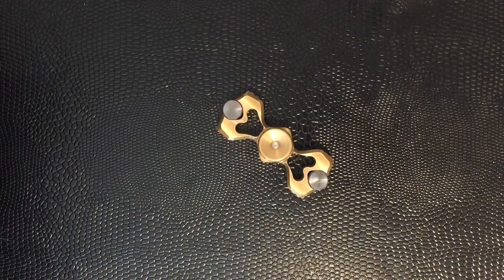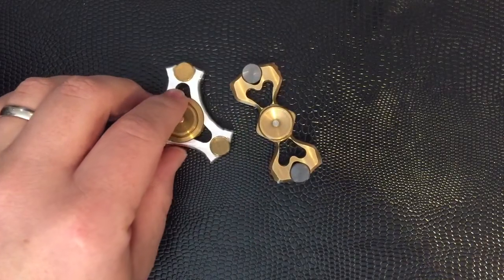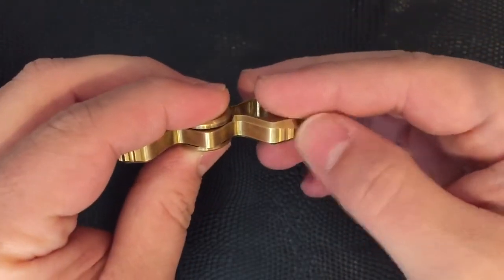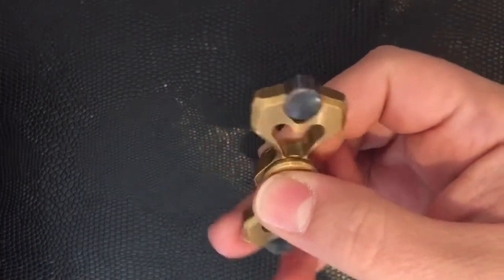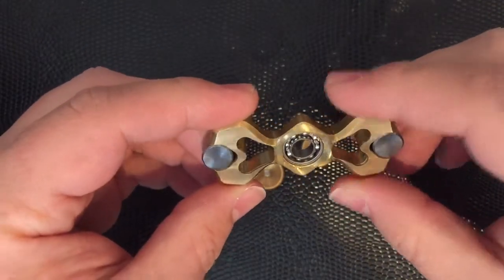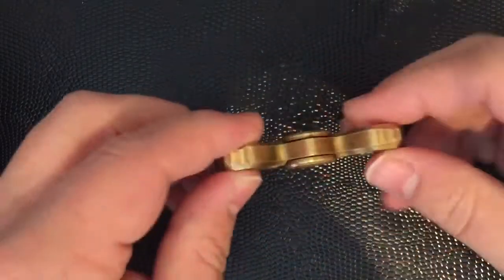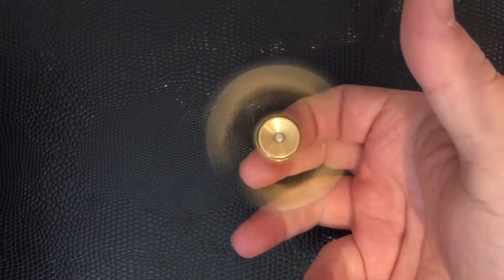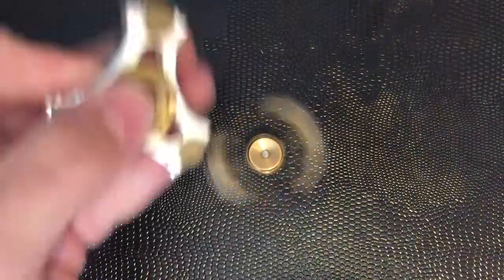NTO Designs ReBar - Full Review - Hand Fidget Spinner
Facebook.com/handspinnerreviews